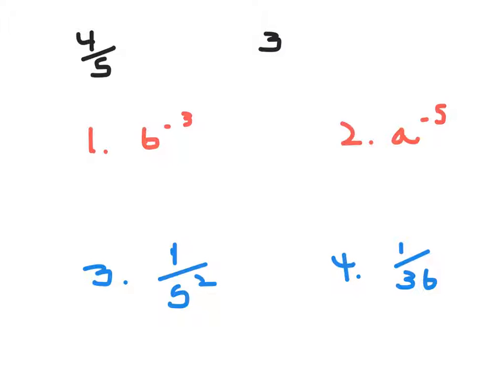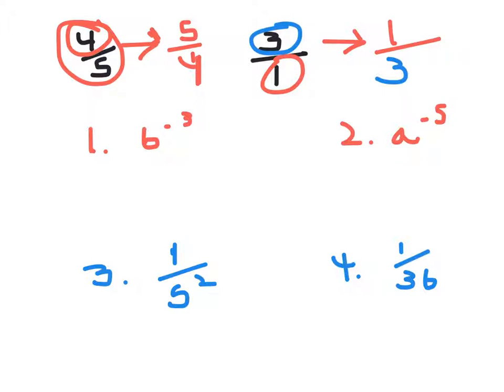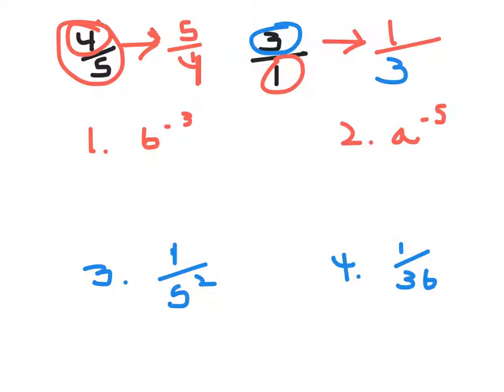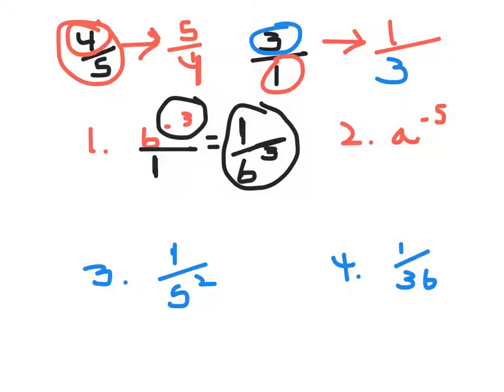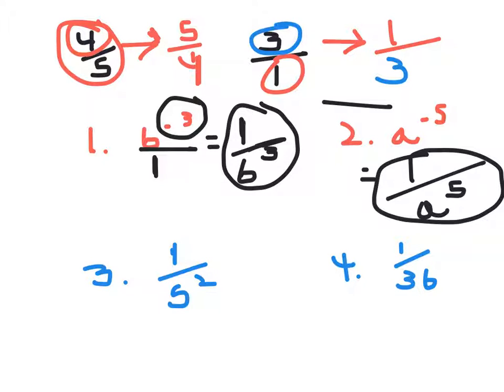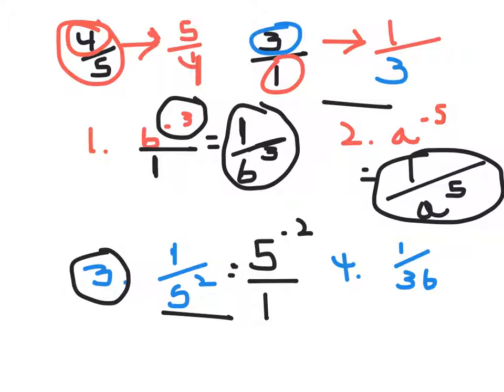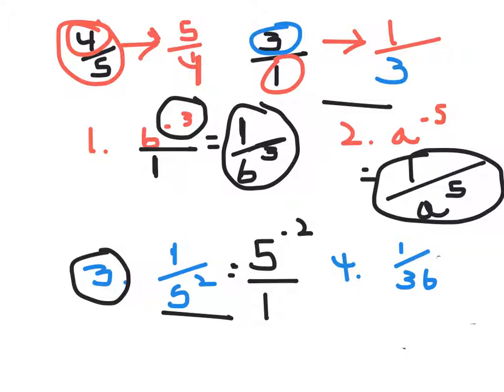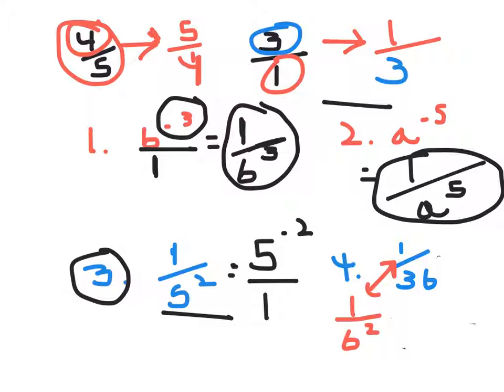Negative exponents 1